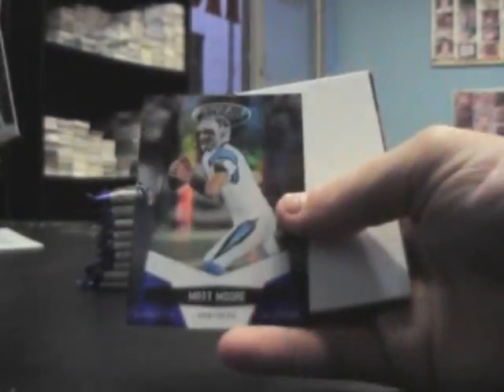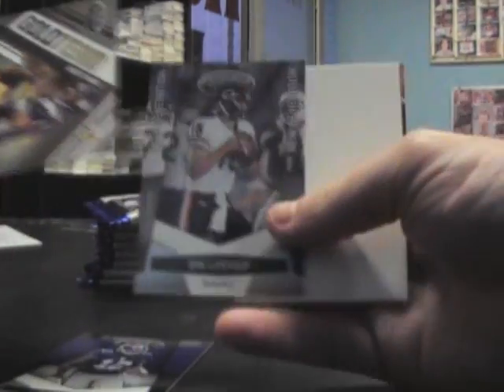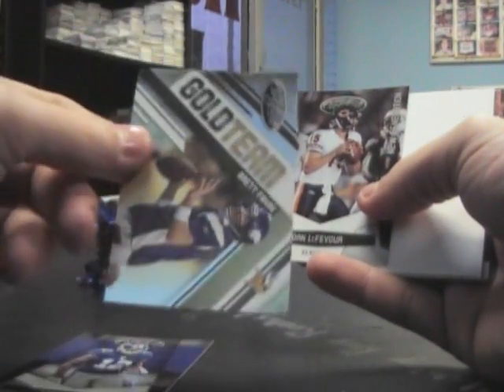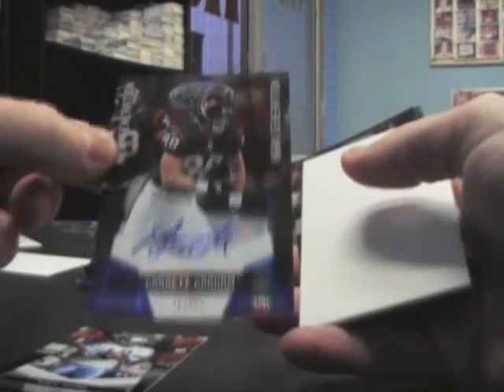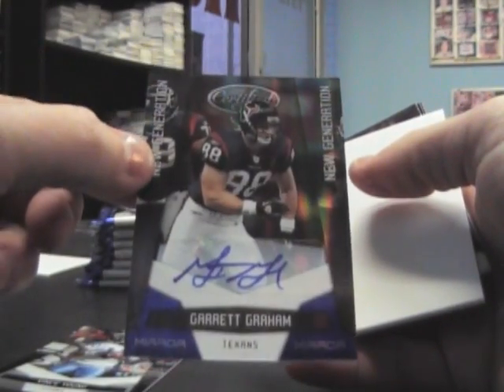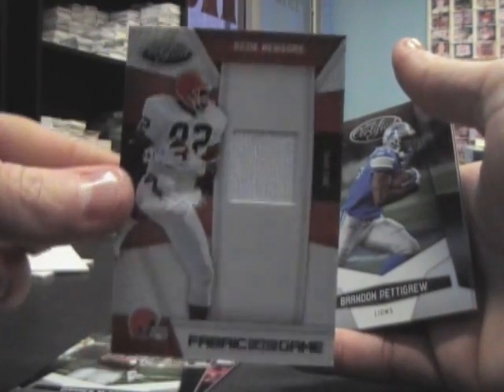FlacJeezy's 2010 Certified Football Box Break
Here you go Donald. Thanks a lot bud. Chris J.